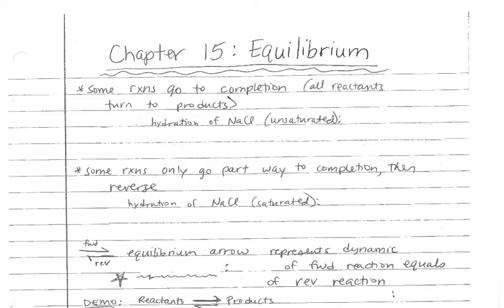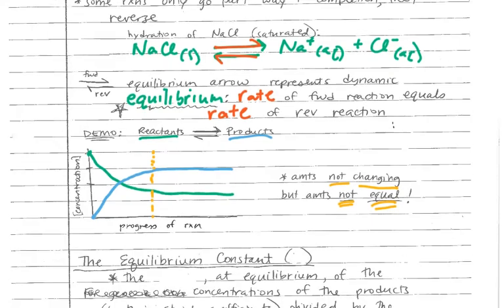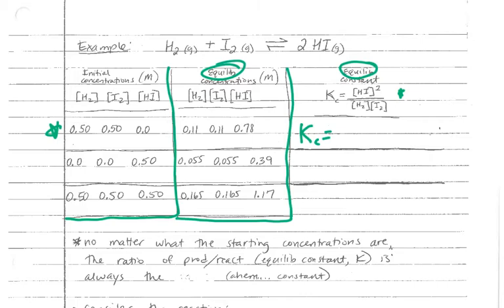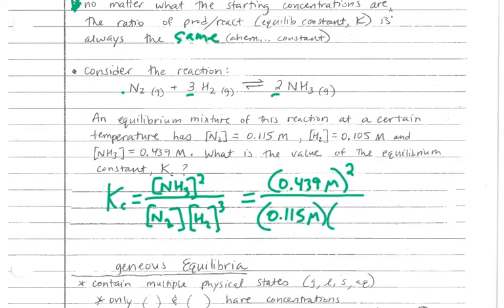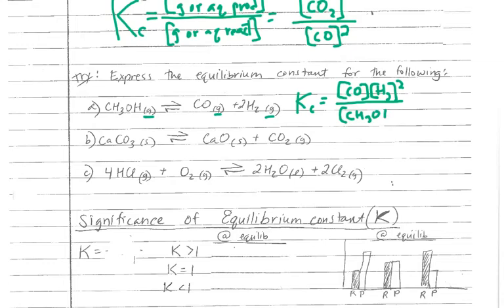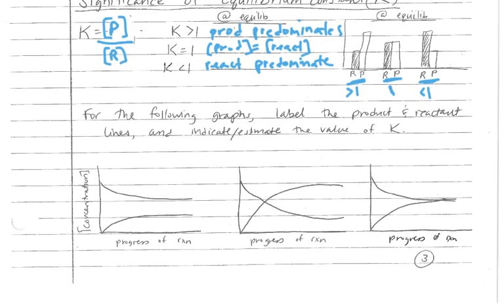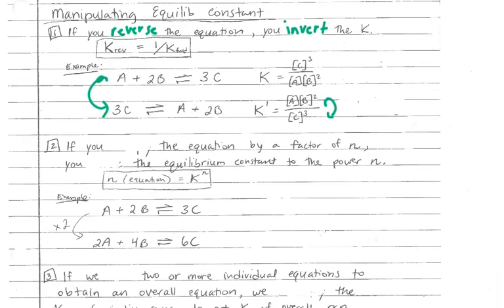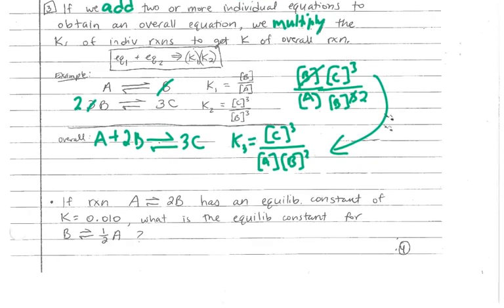CHE 102 Ch15; part I